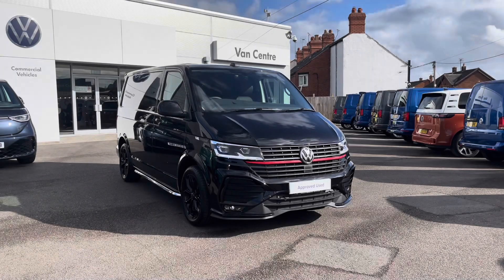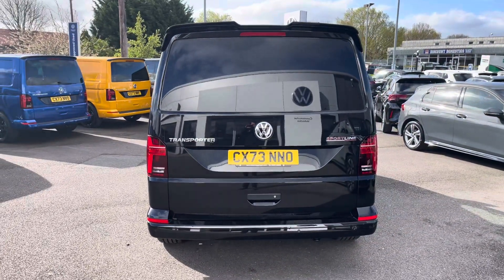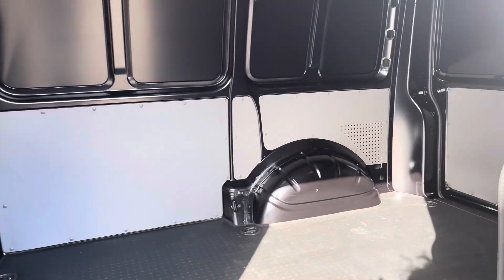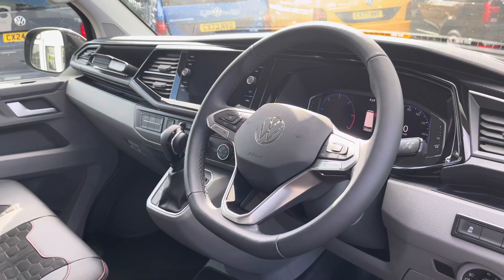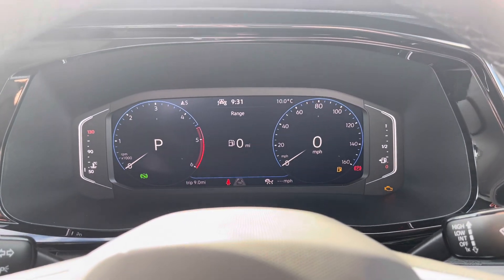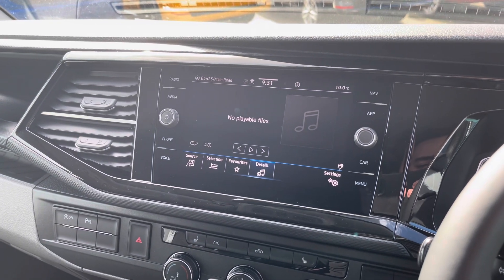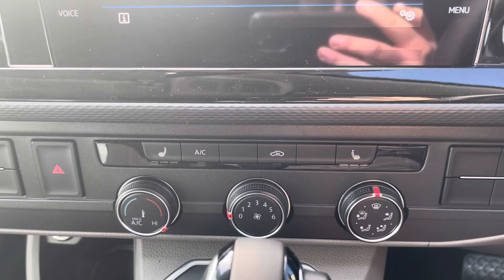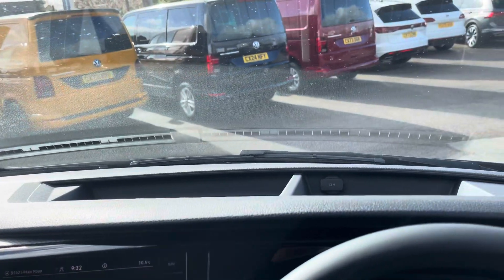Approved Used Volkswagen Transporter 2.0BiTDI 204ps sportline | Volkswagen Van Centre Wrexham